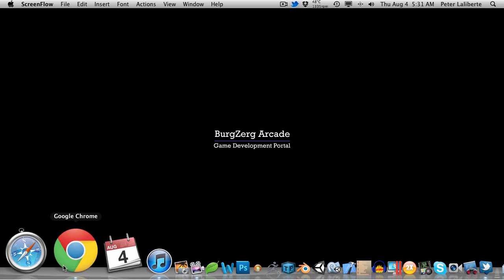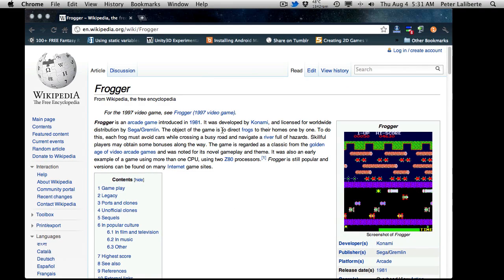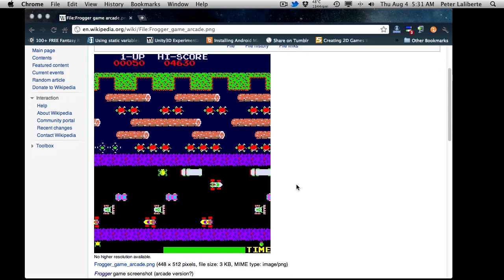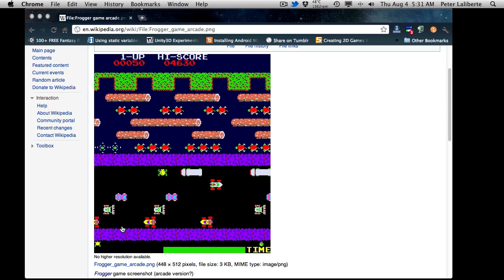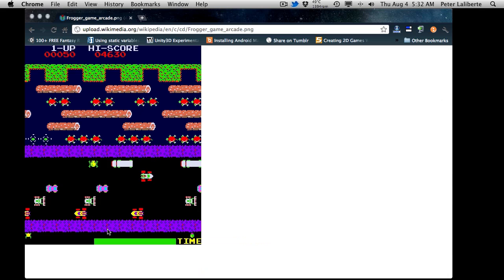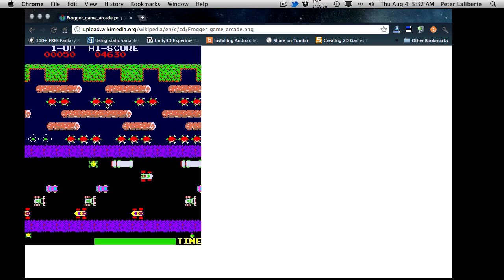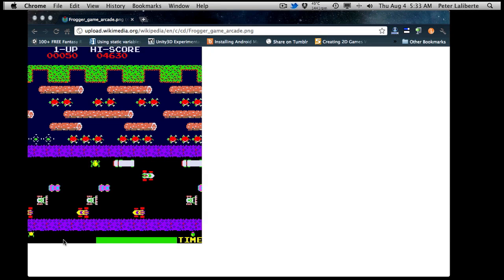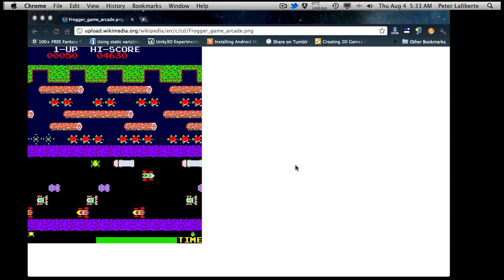Community Challenge 2 - Frogger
Here is the second Community Challenge for the people that want to participate. This challenge is to create a frogger clone. There are several frogger clones online, so you should have a lot of material to study.

In this video, I will go over the basic set of achievements that you will have to accomplish in your game.